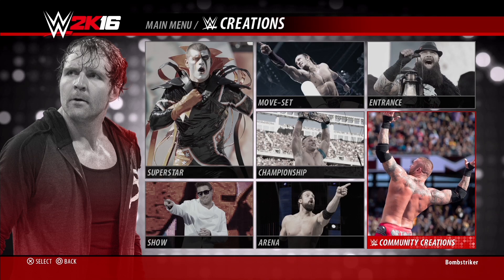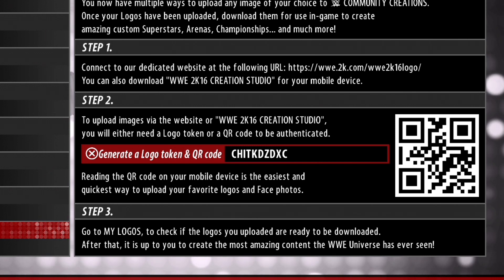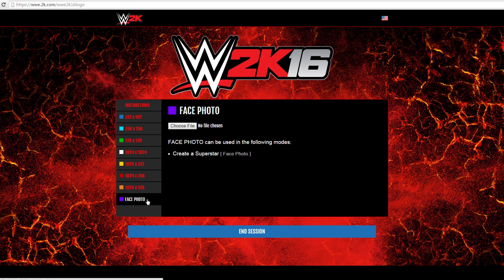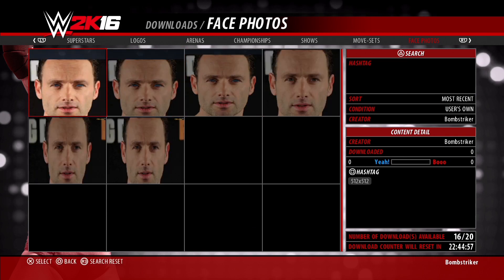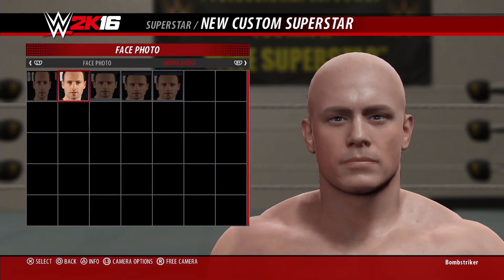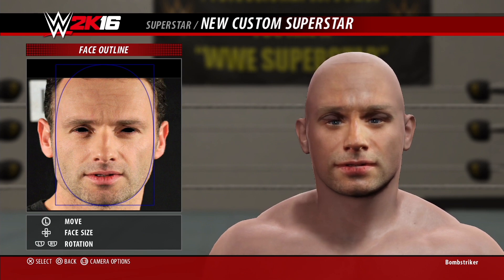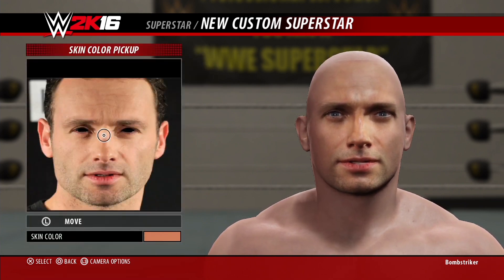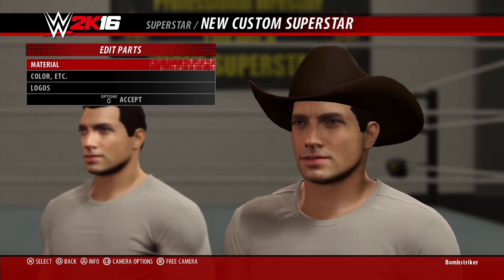WWE 2K16 - How to Import Your Face Photo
This is a tutorial on how to import your face photos into WWE 2K16! These are the basics, for my advanced tips check out Jobsquad Media for more! This method could also be used for custom logos.

- For those curious, I used a 512x512 resolution image for the face.